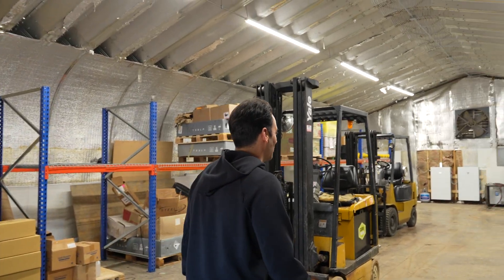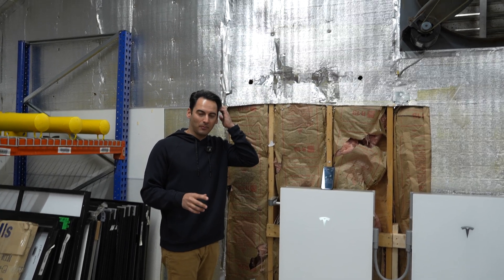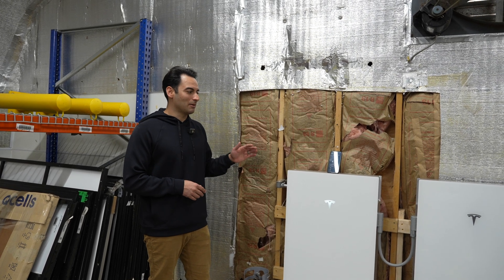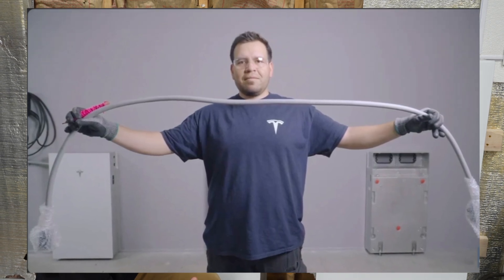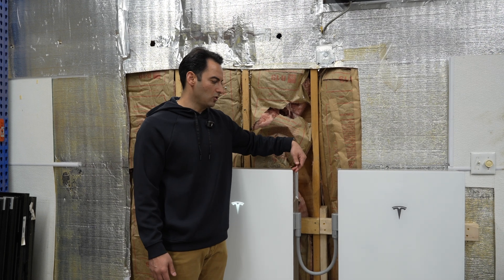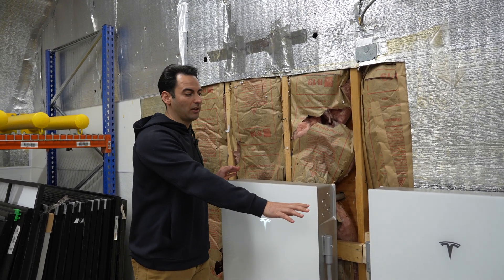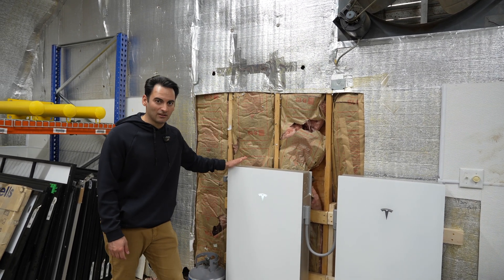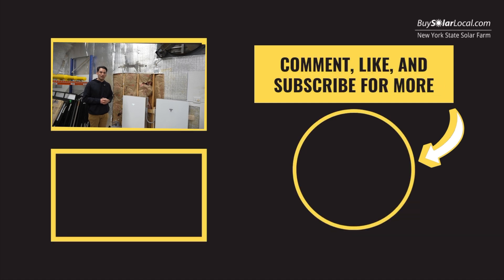Tesla Powerwall 3 Expansion Unit Installed 🔋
Tesla Powerwall 3 Expansion Unit Installed | Install Recap & Key Takeaways 🔋⚡
In this video, we recap the installation of a Tesla Powerwall 3 Expansion Unit. We’ll walk you through how the expansion integrates with the main Powerwall 3 and why it’s a smart move for homeowners looking to increase their battery storage.

00:00 Intro
00:44 Warehouse Tour
01:43 Video Starts

✅ What we cover:
Quick overview of the expansion unit
How it connects to the existing Powerwall 3
Ideal use cases for adding extra storage
If you're considering expanding your Tesla energy system, this video gives a real-world look at how it comes together.